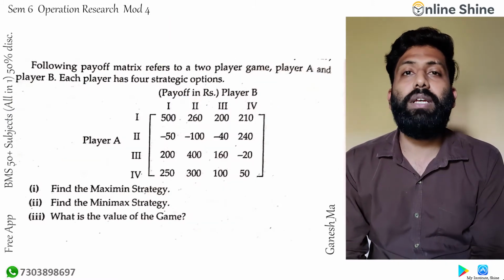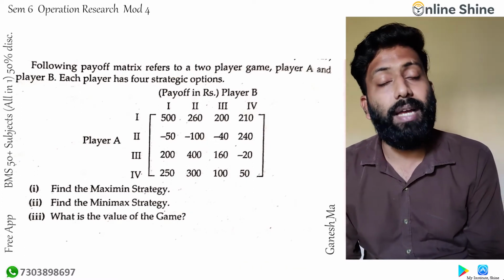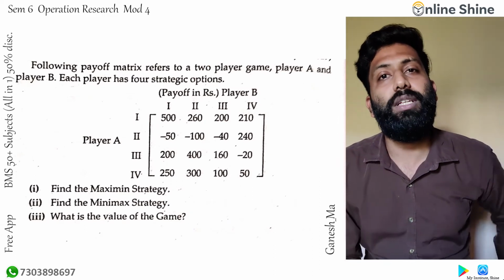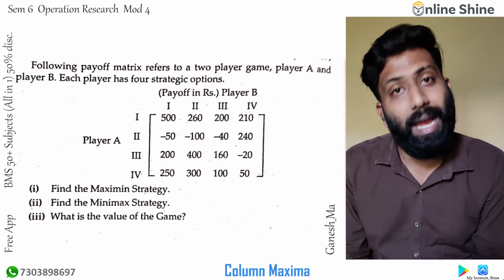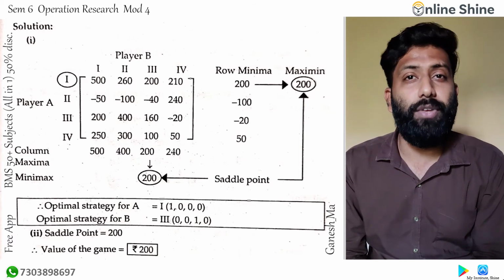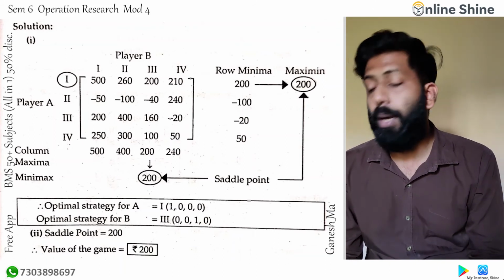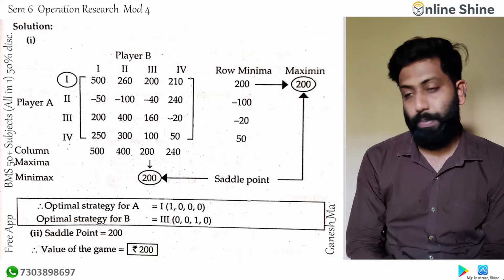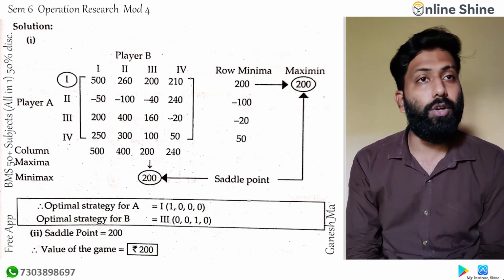BBA/BMS | Sem 6 | Mod 4 | Operation Research | Prof. Tushar Mohan | Online Shine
Buy from Play store Full chapter with crisp with latest examples, quizzes, Case Studies
Online Shine App - Great knowledge Videos!
Launching with Course BBA/BMS
Buy from Playstore full chapters with examples, quizzes, demos, case studies and Applications in career. Full subject explained visually with rich, researched, affordable, crisp content, covering all important points of a chapter in 2 to 3 hours of video! Everyone remembers a favorite teacher or a good story teller. Online Shine your ‘go to’ Teacher! We flourish as you share feedback, and evolve with you.

1. Loads of Examples, Quizzes, Demos, Case studies, Application in Carreer.
2. Crisp Content which will help you get the whole subject in 3hrs.
3. Covered all main points, no repetition.
4. Graphs, charts, illustrations with the topic.
5. Complete discounts and offer packages available
6. 1000s of Free professional trailers, info videos, mini clips for everyone to benefit.
7. Continue studying even when busy with Part time work or add on courses!